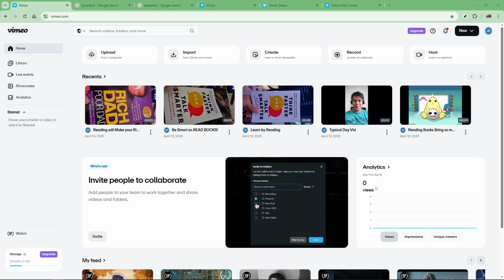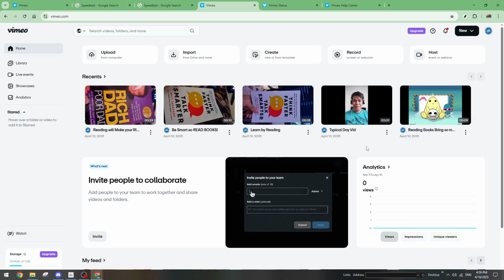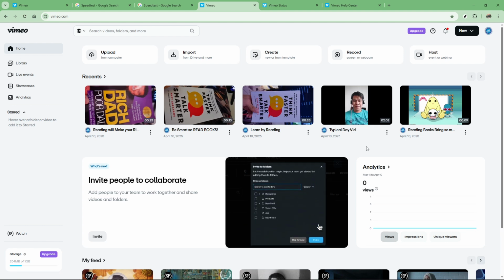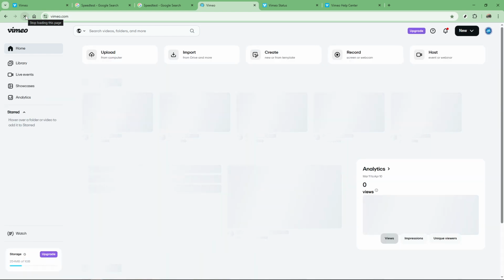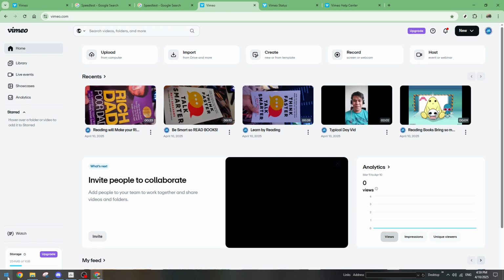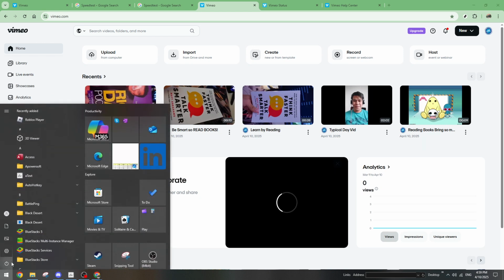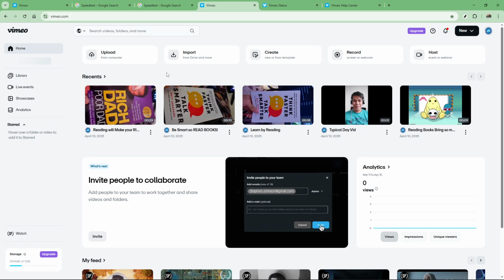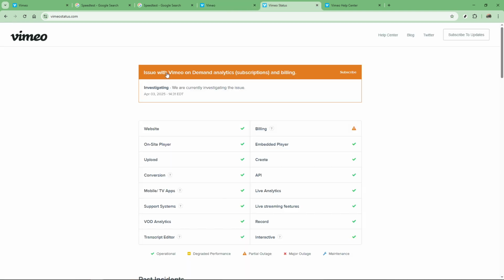How to Fix Vimeo Not Working - Quick Tutorial [2025 Full Guide]